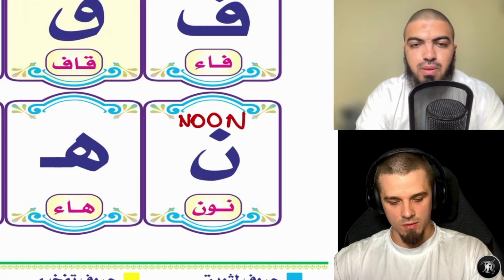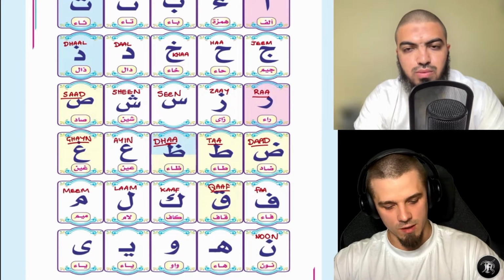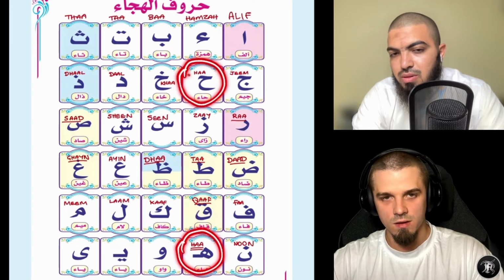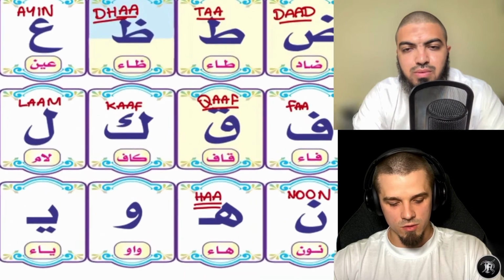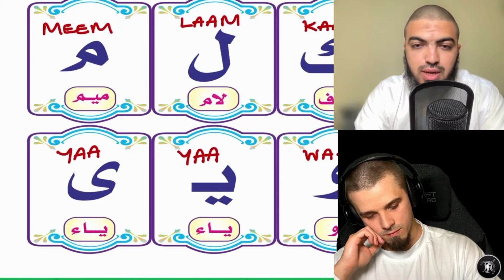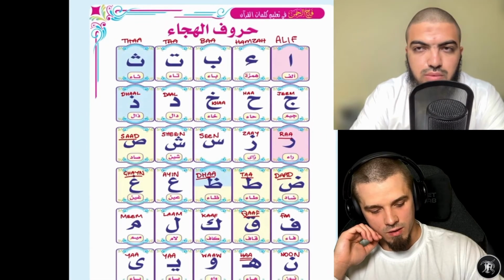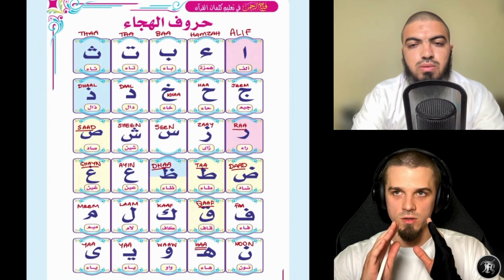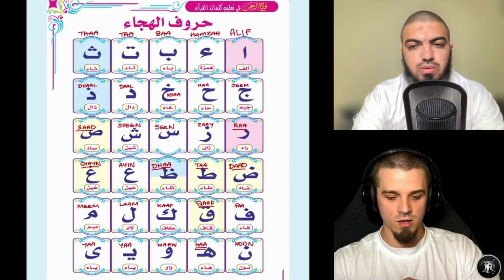Learn to read The Qur’an- Part 8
🥋 We use a martial arts-inspired belt system to make Arabic progress clear, measurable and FUN!

⬜⬛⬜ White Belt = A1 foundation stage
🟦⬛🟦 Blue Belt = A2 elementary
🟪⬛🟪 Purple Belt = B1 independent speaker
🟫⬛🟫 Brown Belt = B2 strong intermediate
⬛🟥⬛ Black Belt = C1 advanced Arabic and classical texts
🟥⬛🟥 Red Belt = C2 near-mastery, analysis, and advanced expression